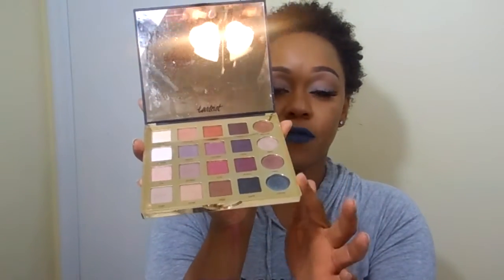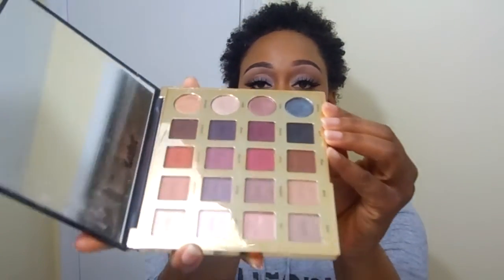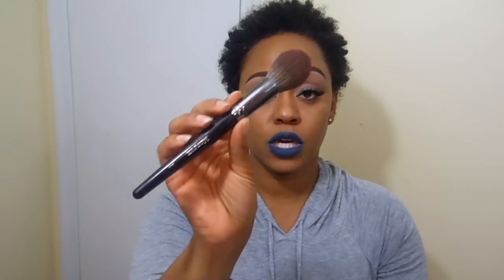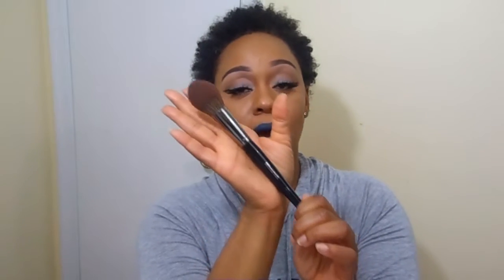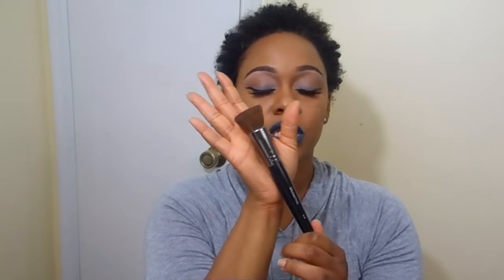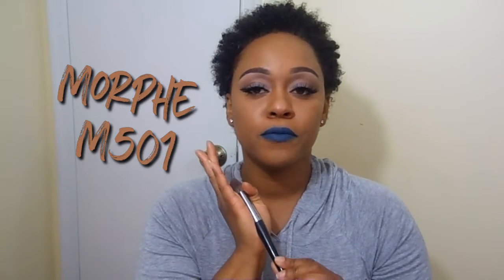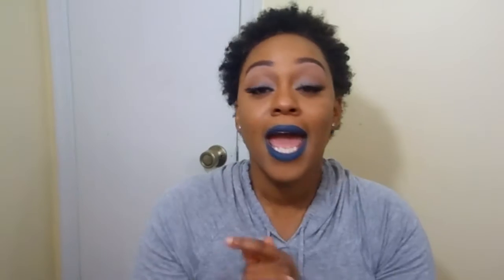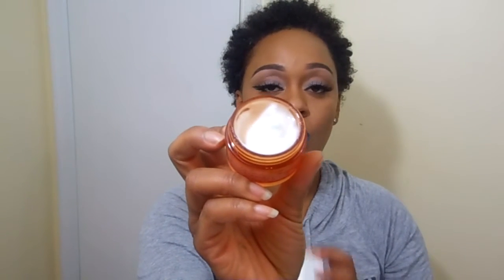November Favorites 2016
This video is my November favorites!  One more month and we will be in 2017!  Hopefully you babes are enjoying the holiday season! Comment and let me know what videos you would like to see.

Tarte Tarteist Pro Palette
LA Girl Pro Concealer Peach Corrector
Morphe E6, E50 & E3
Garnier Micellar Cleansing Water
Origins Charcoal Mask
Origins Ginseng Moisturizer & Night-a-mins Face Cream
H2O Marine Toner

-On my lips: Blue Valentine, LA Girl Velvet Matte Lipstick
-Lashes I'm wearing: KoKo Lashes Queen B

His IG: Flip.gawd.dre

*** I want to use this platform to get other underground producers work out there!

Recording Equipment:
Adobe Premiere Pro
LimeStudio Umbrella Lights Kit

***All items were purchased with my own coins.  I am giving my 100% honest opinion